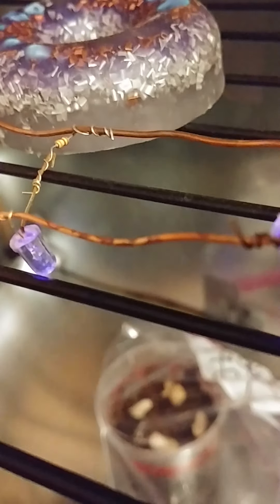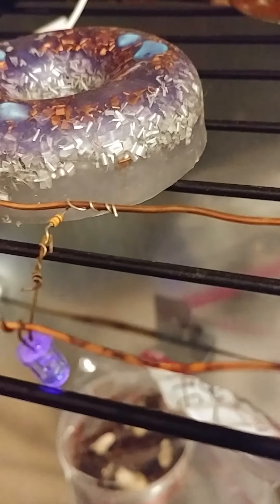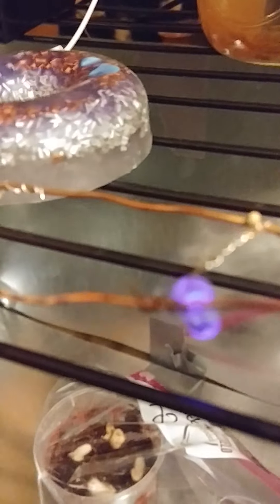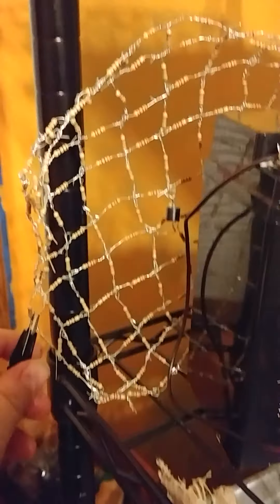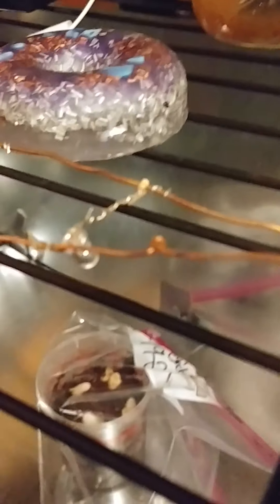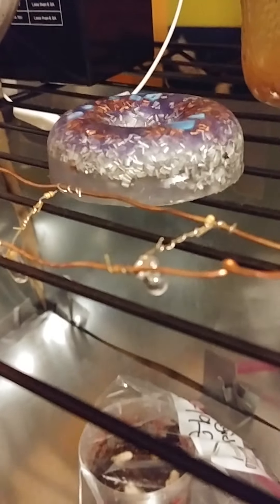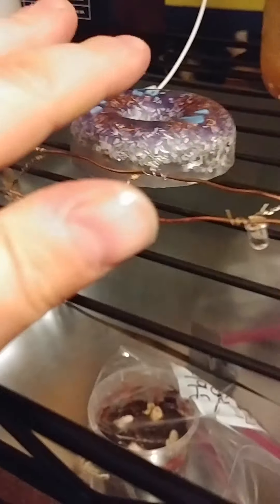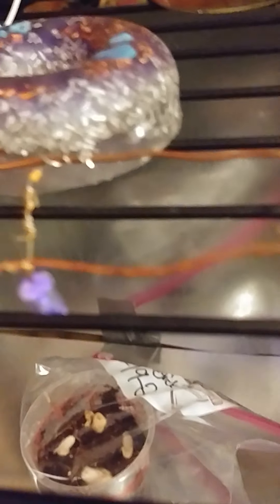Update: Sunlight by Wire - Breakthrough! Is Orgonite a Light Source? Is Eloptic Energy = Orgone ?